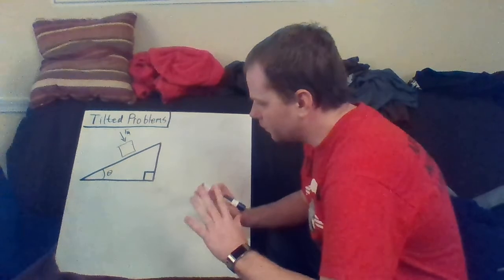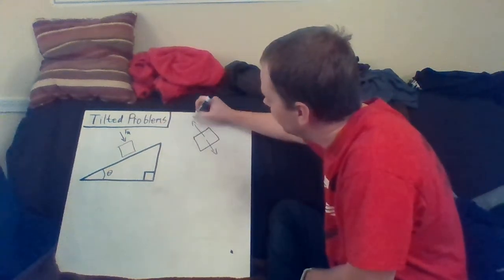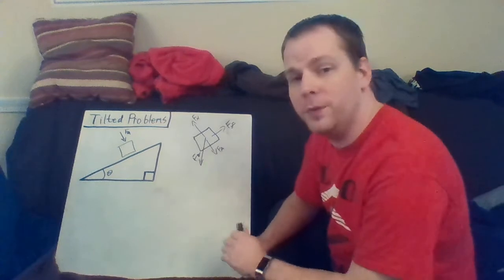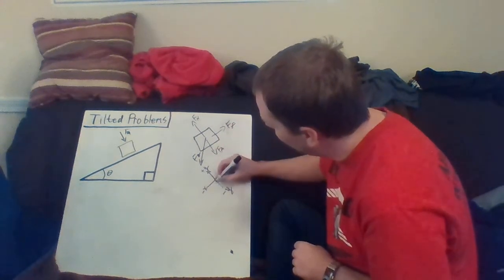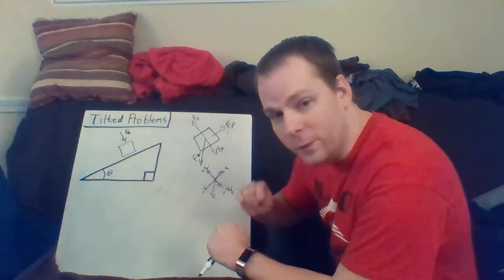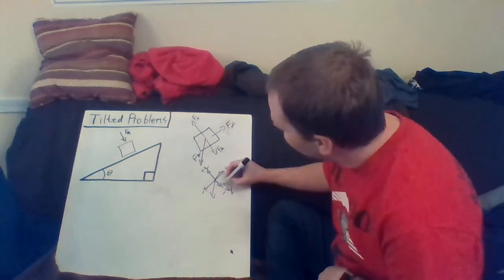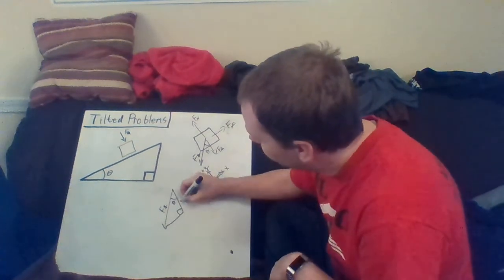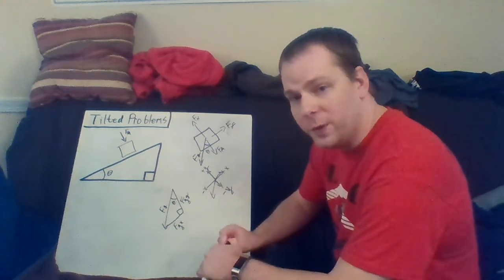Tilted Problems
In this video I explain how tilted problems work. I do not actually solve the problem, but I DO explain how to go through it.